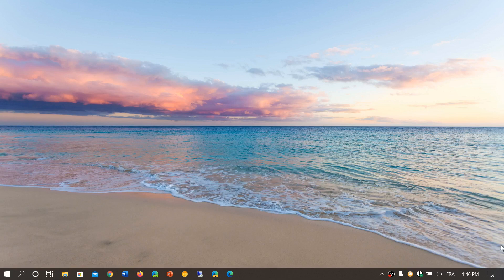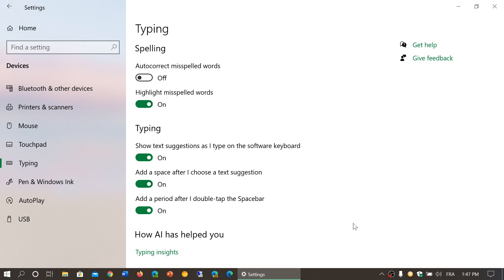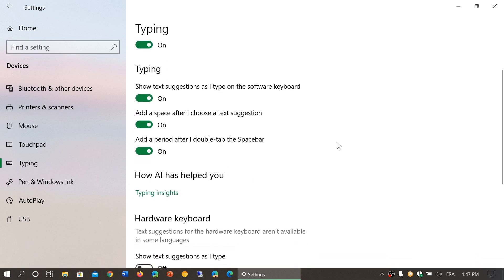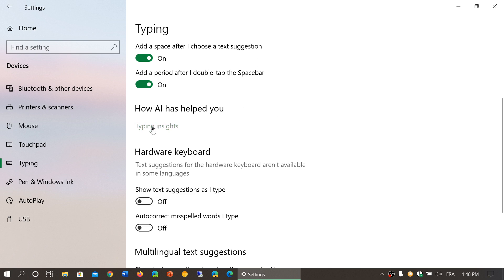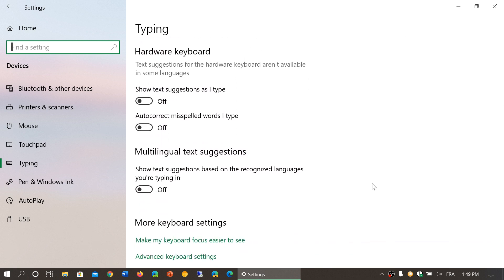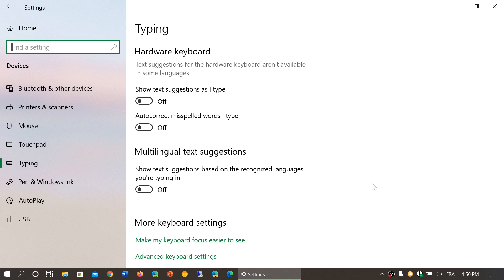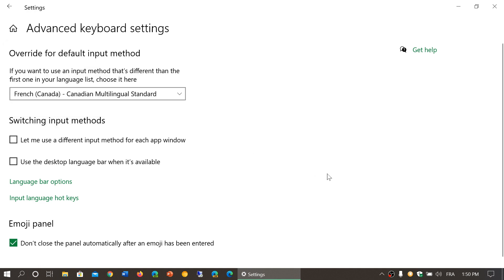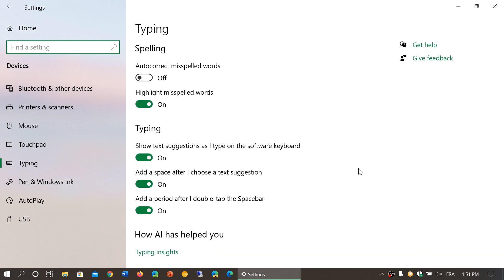Windows 10 Settings app Typing options available May November 2019 update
Typing options in Windows 10